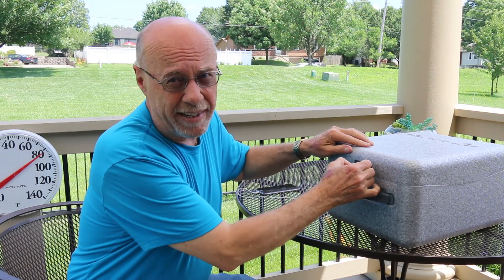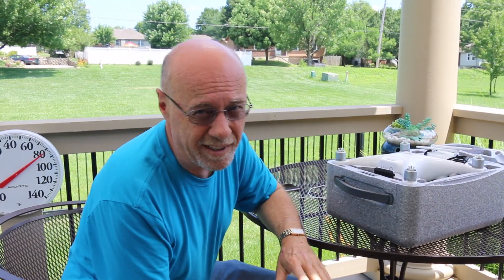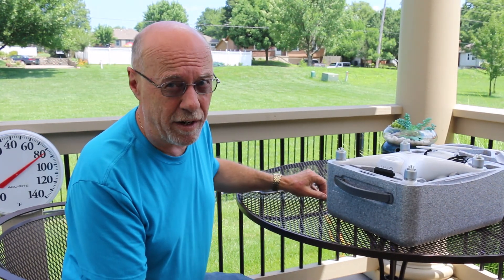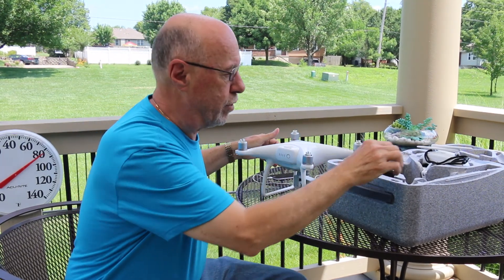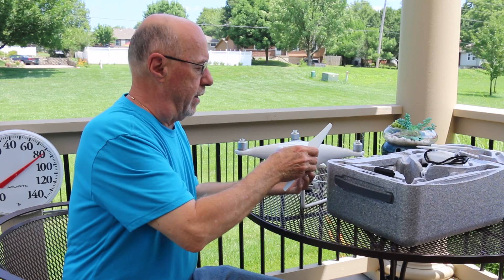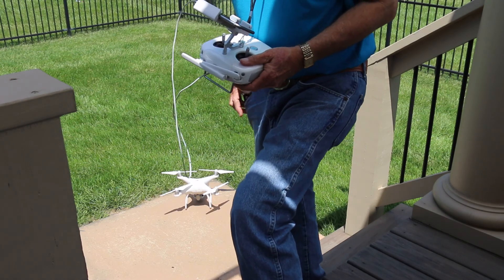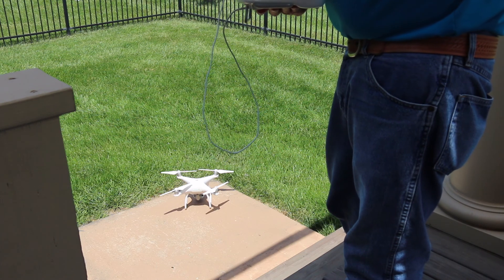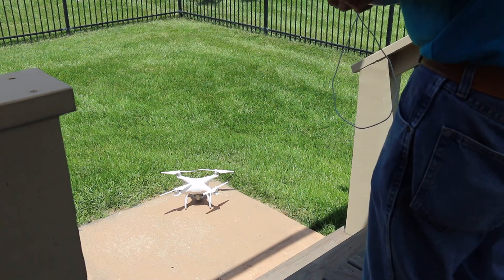PHANTOM 4: First Course Lock Flight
Experimented today with the DJI Phantom 4 Course Lock feature. I can see a lot of good possibilities for some cinematic shots.